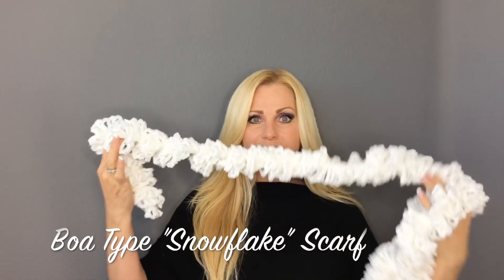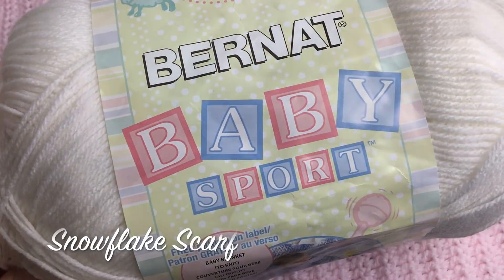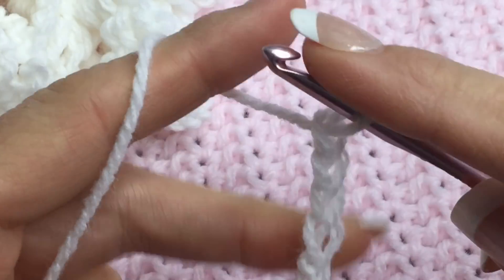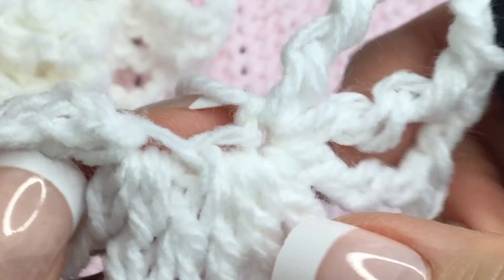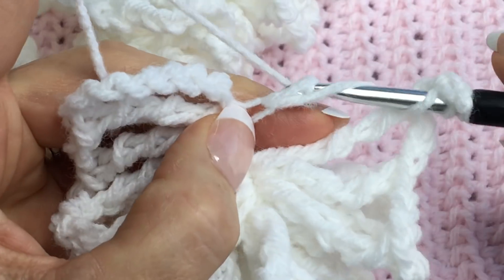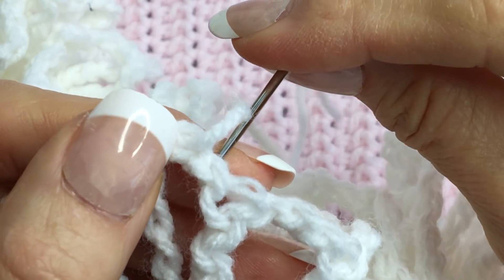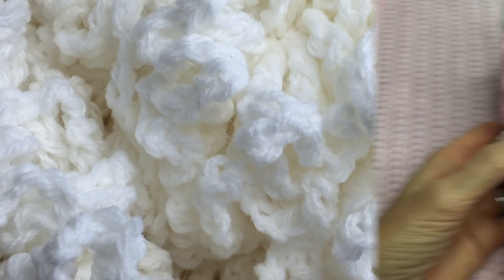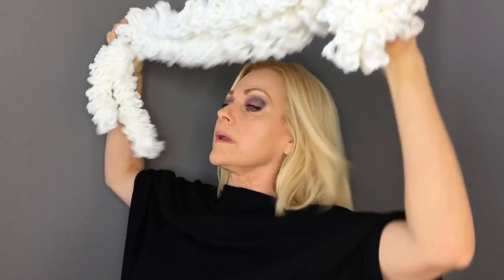Snowflake Scarf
Hi Everyone 💖

I love this scarf! It reminds me of snowflakes! ❄⛄❄

It's crocheted with Quadruple Crochets. It's super easy, but takes quite a bit of time to do if you make it super long.

Join me for this easy tutorial! I know you'll love how festive it turns out. ❄⛄❄

Crochet/Knitting Supplies

I used Bernat Baby Sport Weight Yarn in White and I used a size I/9 hook.

Let me know if you have any questions and I'd be happy to help!

Happy crocheting!

Shopping online? Get money back on a quarterly basis by using Rakuten! It's free to sign up and if you use my link, I get credit, too!